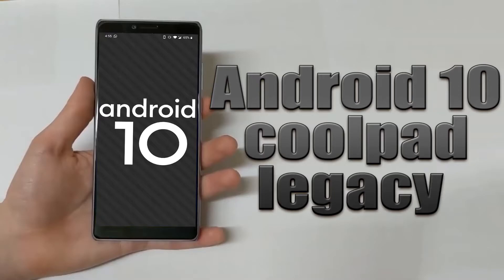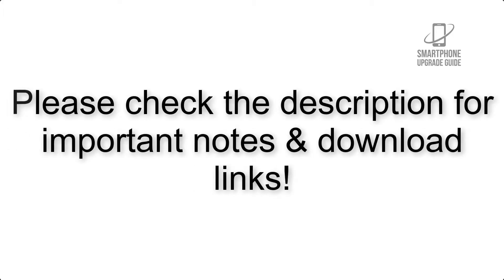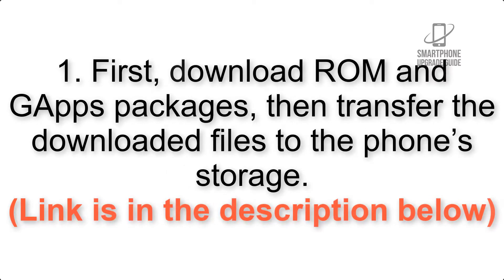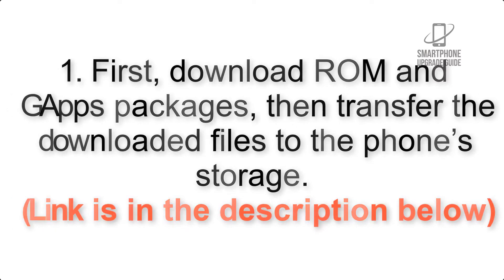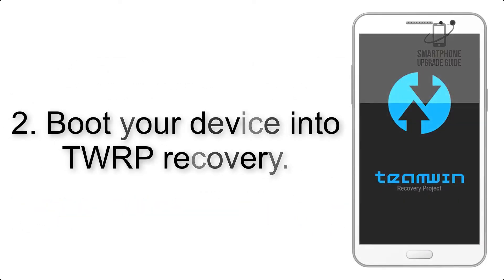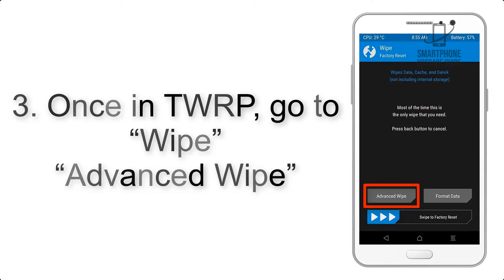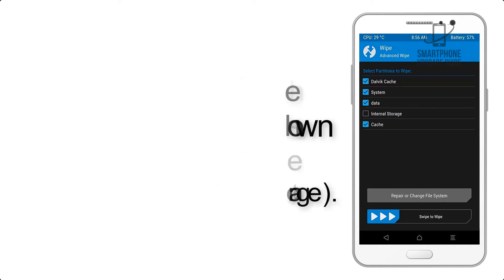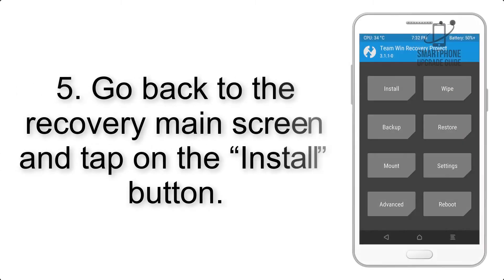Install Android 10 on Coolpad Legacy (AOSP GSI Treble ROM) - How to Guide!